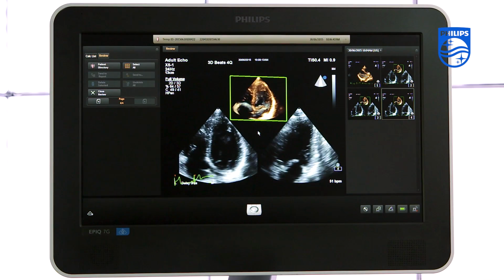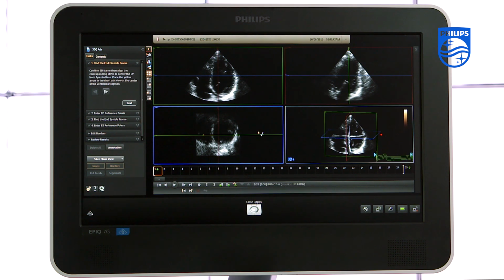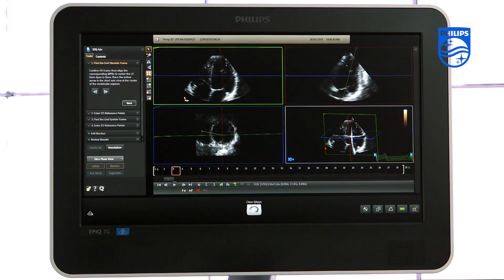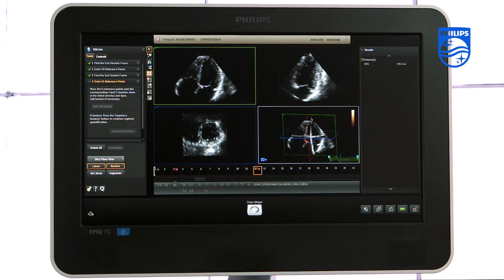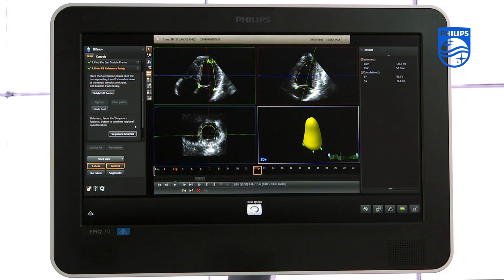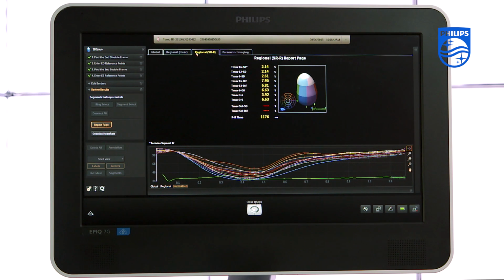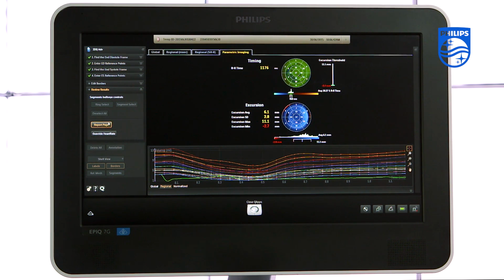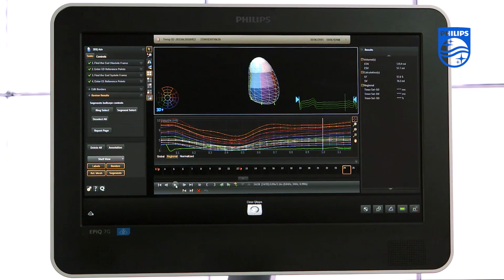How To Perform 3D Quantification Using Philips QLAB 3DQA Application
This video is a step-by-step guide on how to use 3D Quantification Advanced (3DQA) on a Philips EPIQ ultrasound system. 3DQA is a semi-automated border detection tool designed for use with 3D cardiac images in QLAB. 3DQA can be used to analyze full volume datasets for a true 3D volume of the left ventricle. Results measure regional and global function, including ejection fraction and LV synchronicity. 3DQA provides a global volume of the heart with no apical foreshortening or geometrical assumption and has been validated again cardiac MR.

Once a Full Volume dataset is acquired, 3DQA is used to set reference points in the apical 2 and for chamber views at the mitral annulus and apex of the left ventricle for the end systole and end diastole frames. 3DQA will then automatically detect the endometrial border and generate a true 3D volume of the left ventricle.